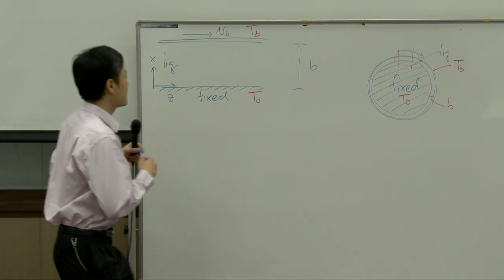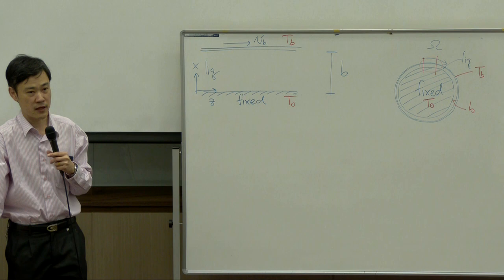Energy Transport lecture 3/8 (10-Mar-2020): Ex for shell energy balance (viscous heat)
Transport Phenomena lecture on examples for shell energy balance with viscous heat (lectured by Dr. Varong Pavarajarn, Department of Chemical Engineering, Chulalongkorn University, THAILAND).